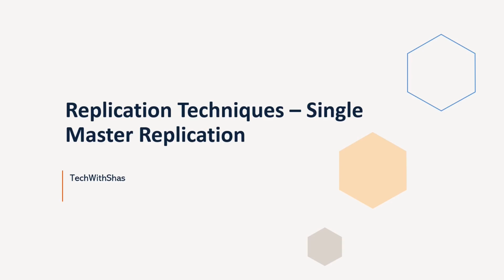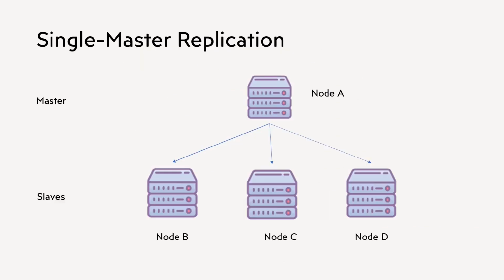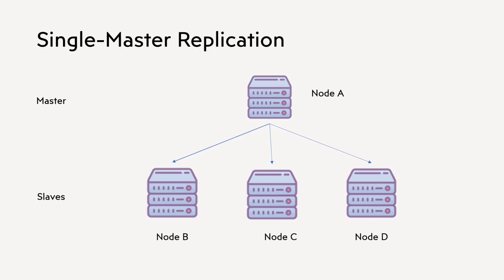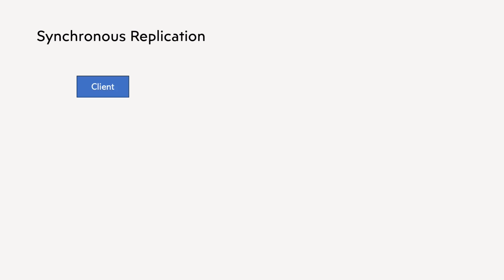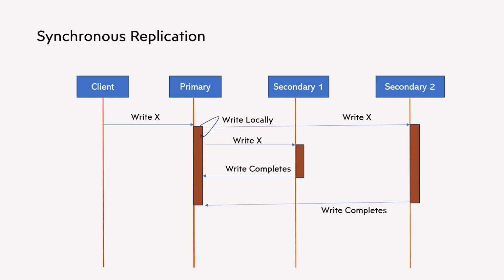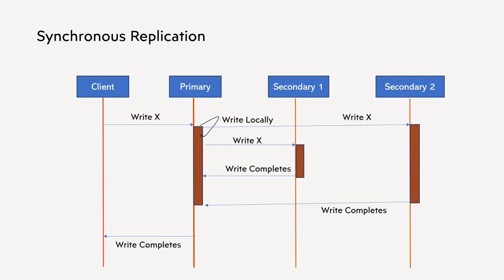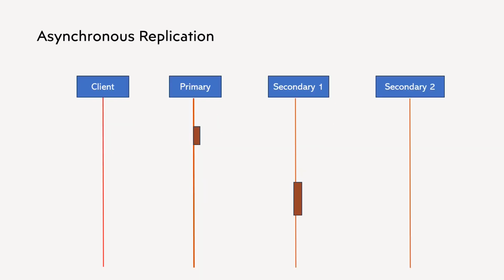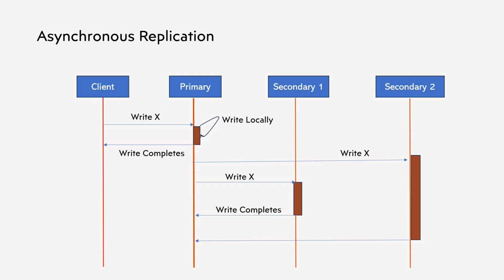Data Replication Strategies | Single Master Replication | System Design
In Single master replication, we assign one node as a Primary that is responsible for all read requests and other nodes as secondary nodes responsible for read requests . Primary master node propagates updates to secondary nodes
to keep all of them in sync.